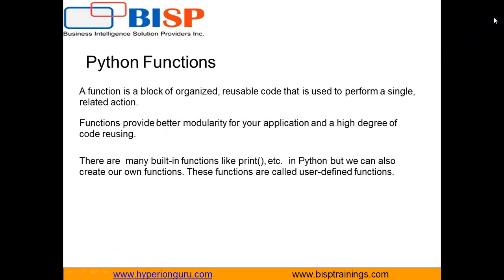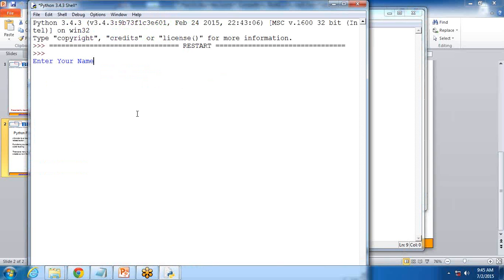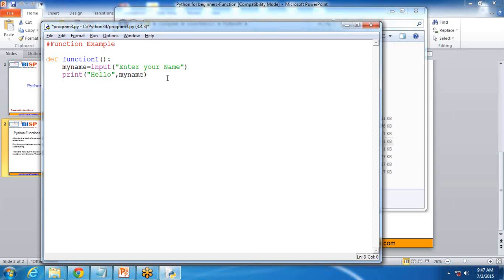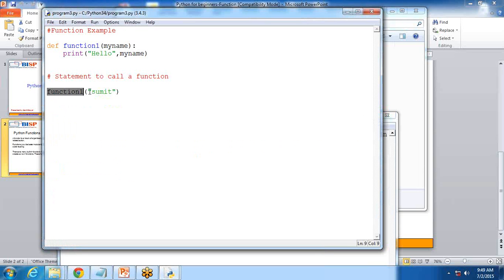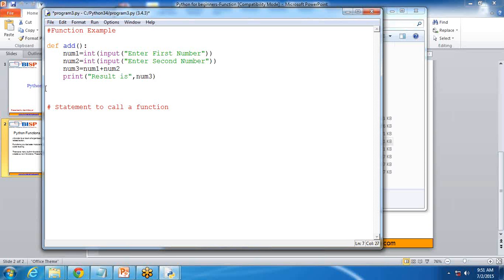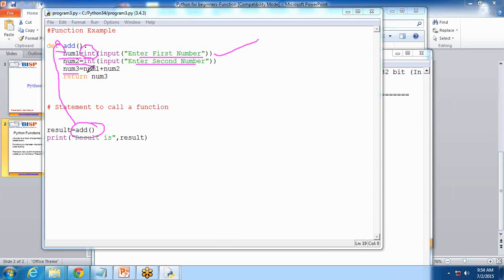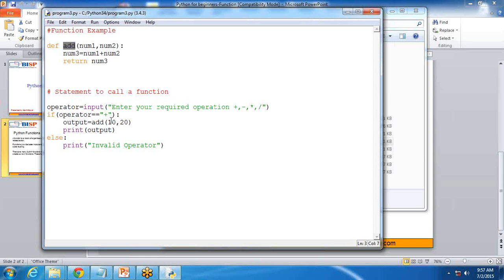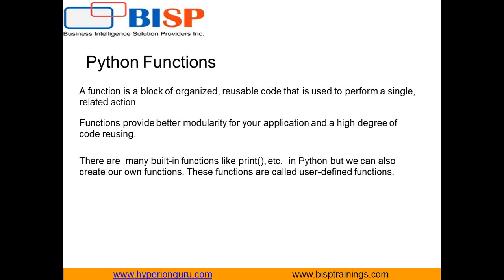Python Introduction to Function